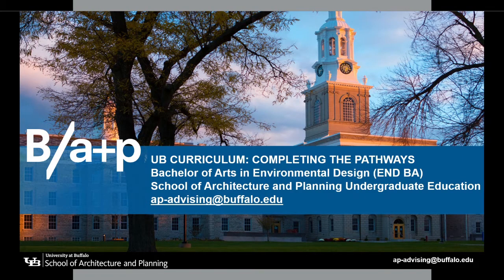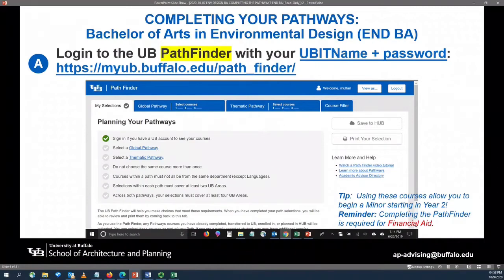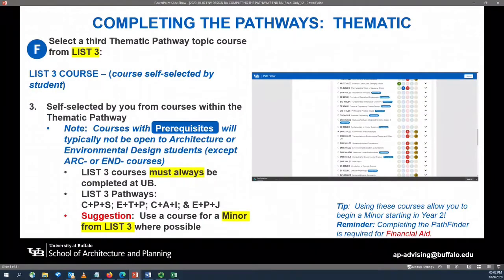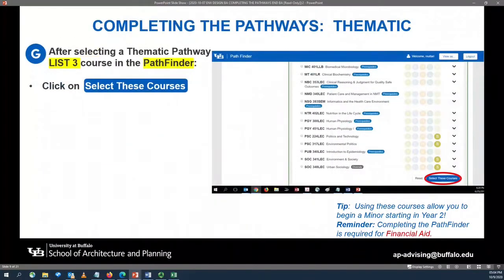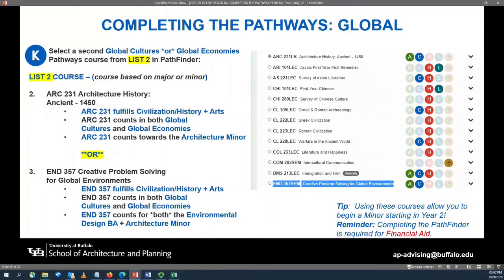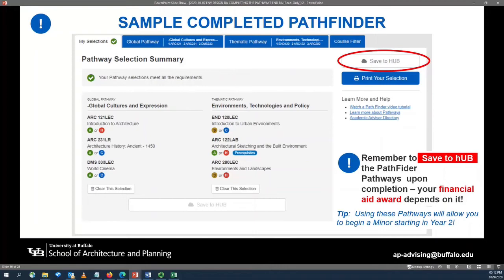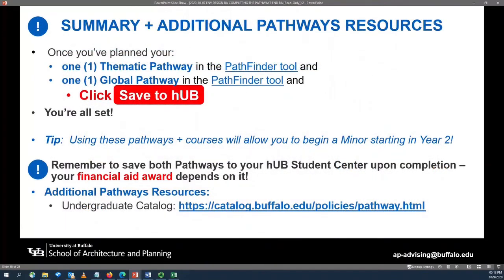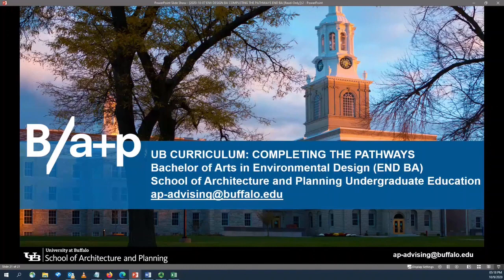UB CURRICULUM: COMPLETING THE PATHWAYS FOR ENVIRONMENTAL DESIGN BA STUDENTS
School of Architecture and Planning Undergraduate Education

Through the UB Curriculum Pathways you will develop a deeper knowledge base and learn different approaches to a specific area of academic inquiry, enhancing your studies.

You will complete only *one* (1) Global Pathway and only *one* (1) Thematic Pathway for your UB degree.  Each Pathway requires three courses (9 credits total).

Completion of the PathFinder is required for continued financial aid eligibility.